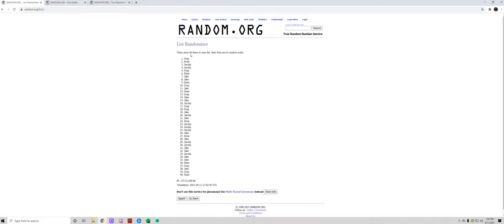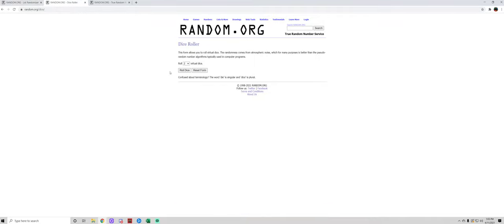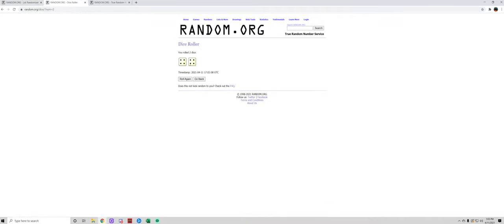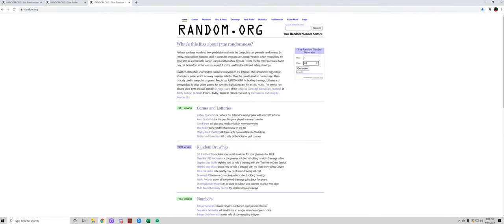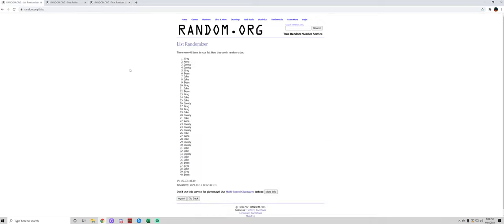MTG Raffle Giveaway! Doubling Season and Mana Vault!! Congrats to our Winners!!